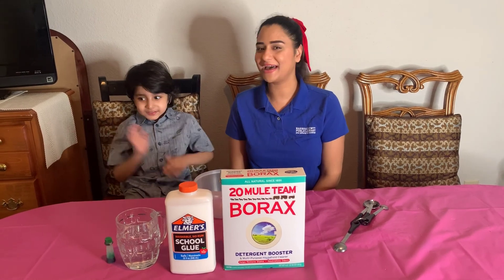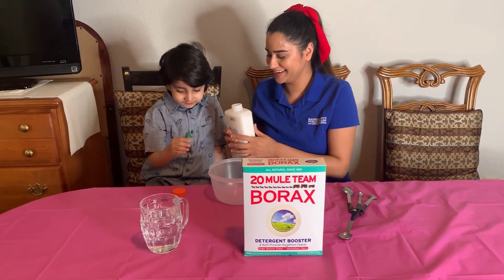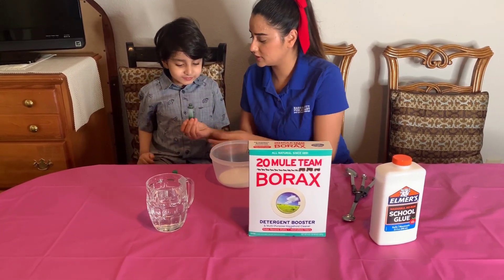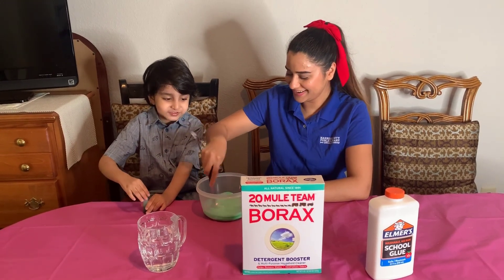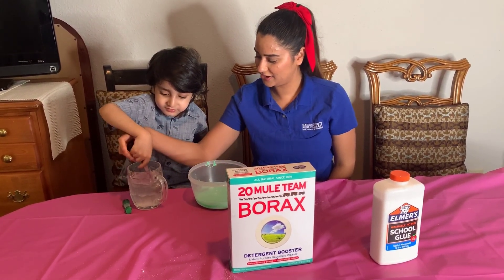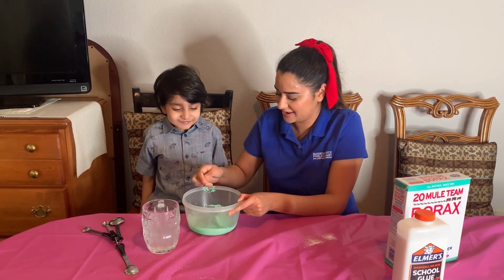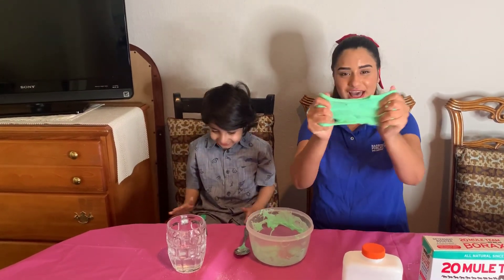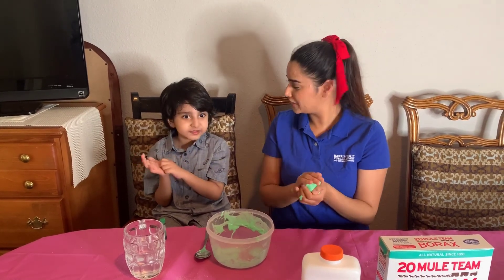HCPL Craft! Slime with Ms.Sana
Hello everyone! It's Ms. Sana from the Maud Marks Library!
Today, we are making slime! I am so sorry I am not there in person, but I do hope to see you guys soon. I hope you all are safe!

Ingredients:
-Warm water
-Food coloring (we chose green!)
-Elmer's White glue
-Borax (as an activator)
-A small mixing bowl, spoons, and measuring utensils!

Please take pictures of your Slime and tag us on instagram @maudmarkslibrary we can't wait to see all your work!

Remember to wash your hands! Stay safe!